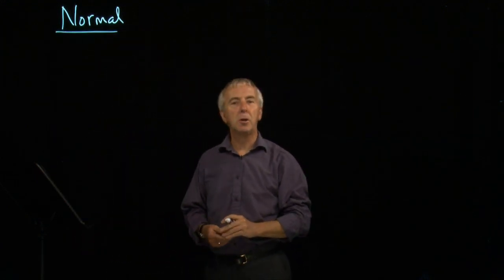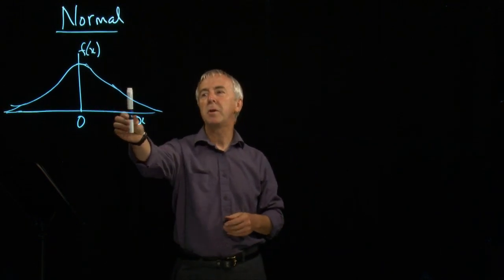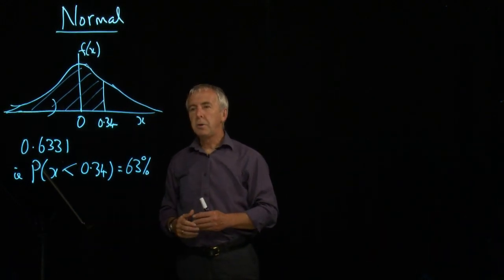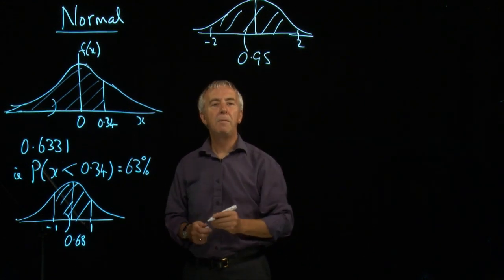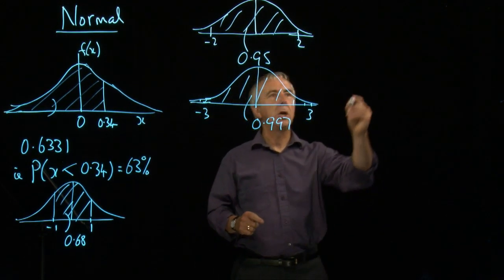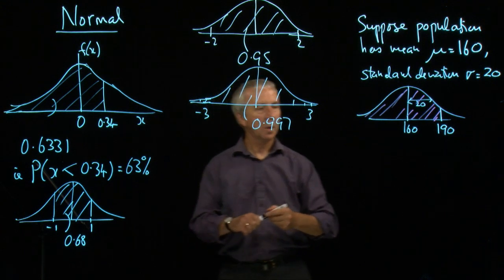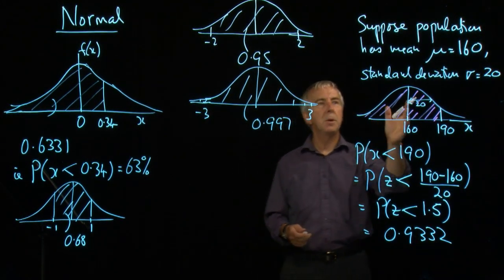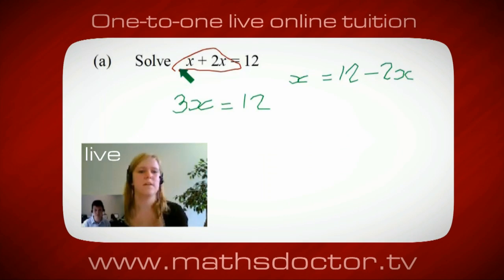A Level Statistics 2.12 The Normal Distribution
Statistics 2.12 The Normal Distribution